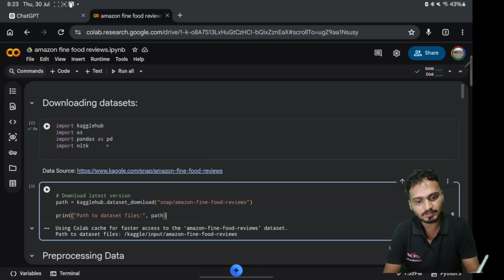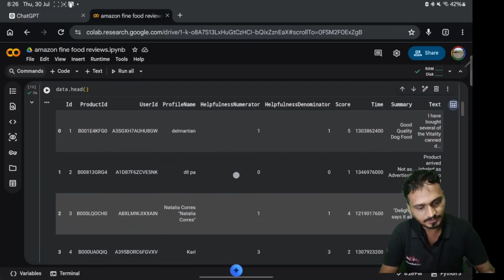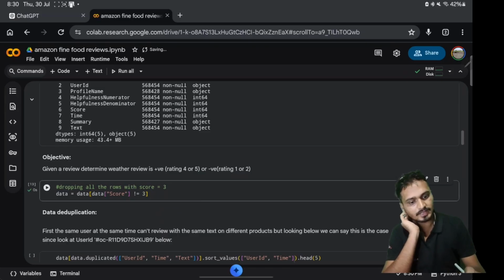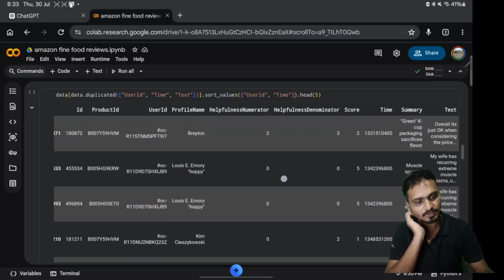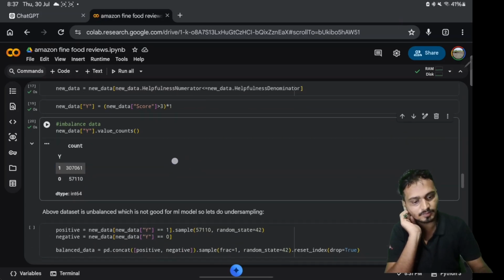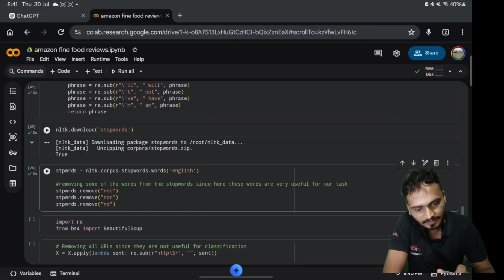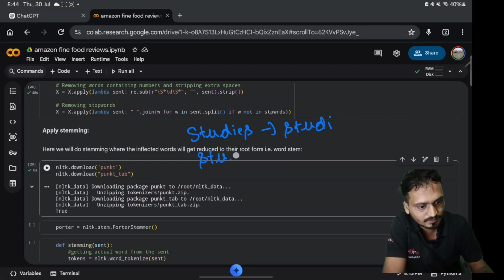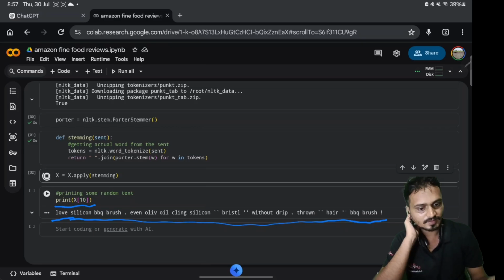Amazon Fine Food Reviews | NLP Preprocessing & EDA in Python (Coding)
In this video, we begin the coding part of our Natural Language Processing (NLP) journey using the Amazon Fine Food Reviews dataset.

You'll learn how to prepare raw text data before applying machine learning models. This includes downloading the dataset, performing Exploratory Data Analysis (EDA), cleaning the text, removing stop words, and applying stemming.

In this video, you'll learn:
• Downloading the Amazon Fine Food Reviews dataset
• Loading and exploring the dataset using Pandas
• Performing Exploratory Data Analysis (EDA)
• Understanding the structure and distribution of the data
• Text cleaning and preprocessing
• Removing stop words
• Applying stemming using NLTK
• Preparing clean text for feature engineering

This is the first coding video in the NLP series. In the next video, we'll implement Bag of Words (BoW) to convert the preprocessed text into numerical features that machine learning models can understand.

📚 Perfect for:
• NLP Beginners
• Python Developers
• AI Learners
• Interview Preparation